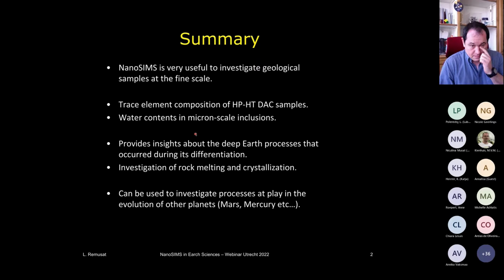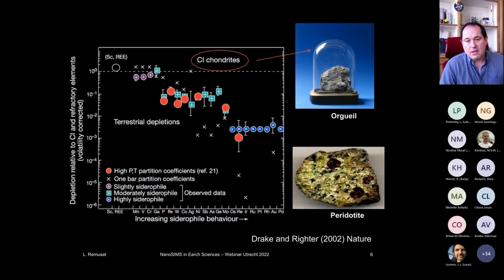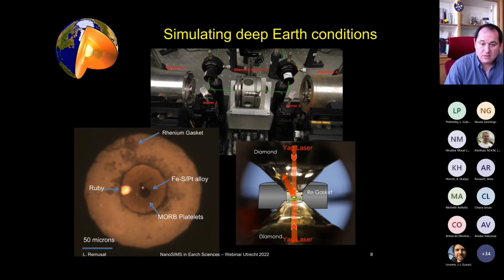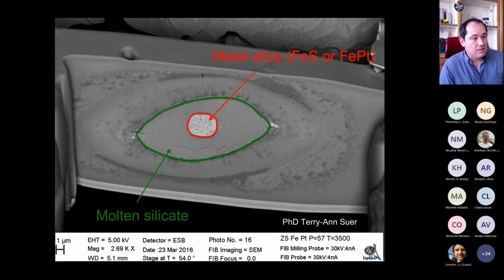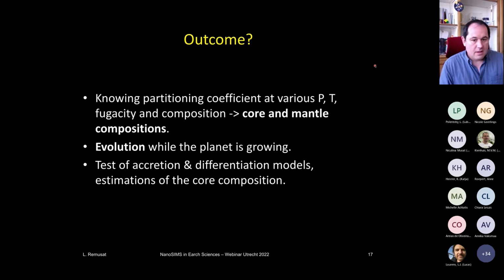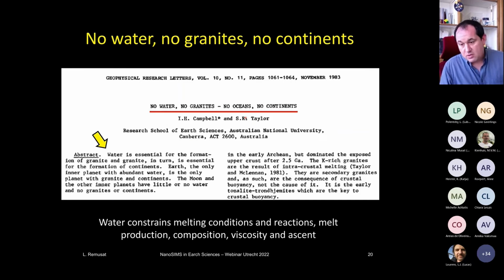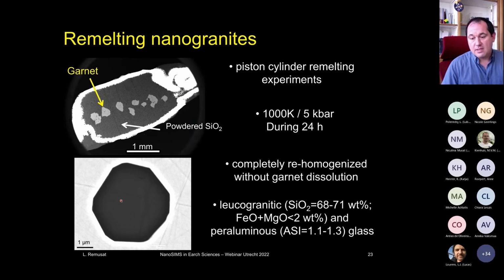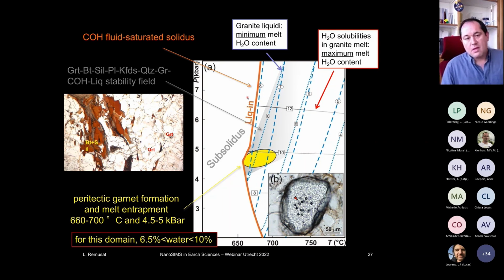Webinar Imaging nature on a nano scale - part 4